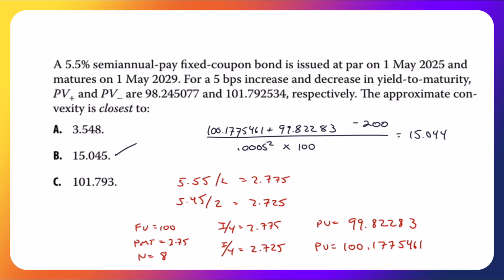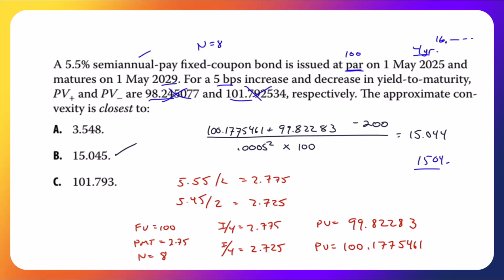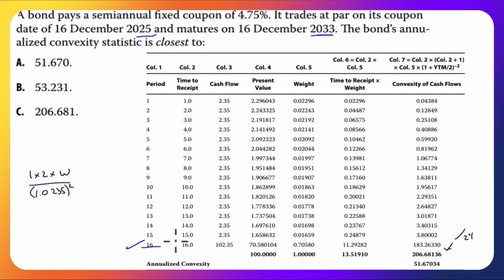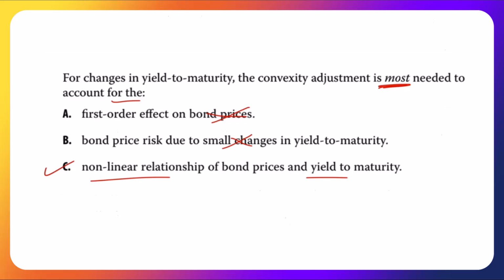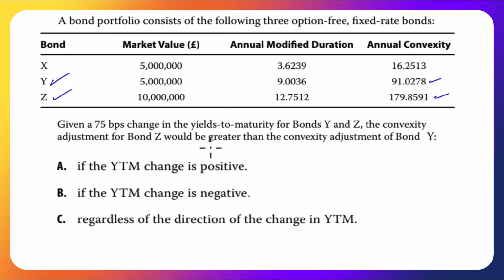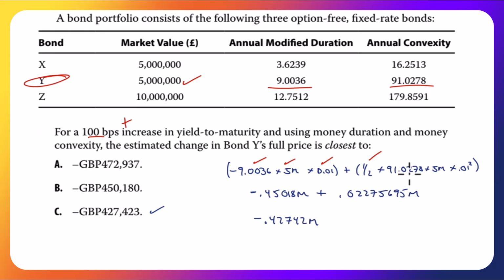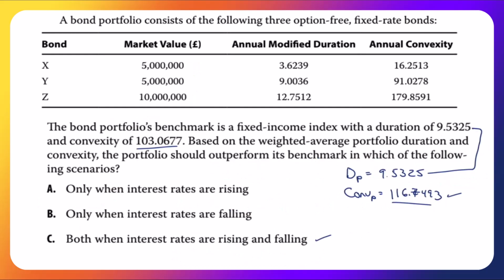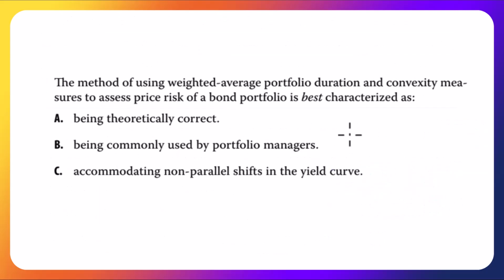Module 07 | Chapter 12 | Fixed Income: Bond Convexity & Portfolios | V05 EOC Practice